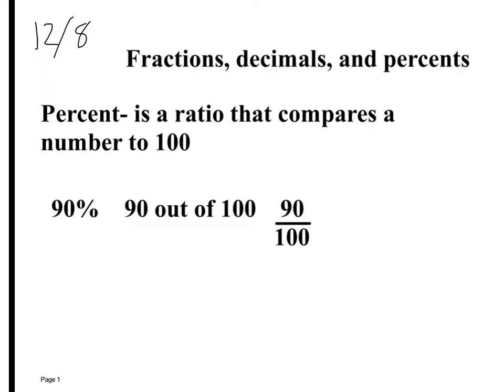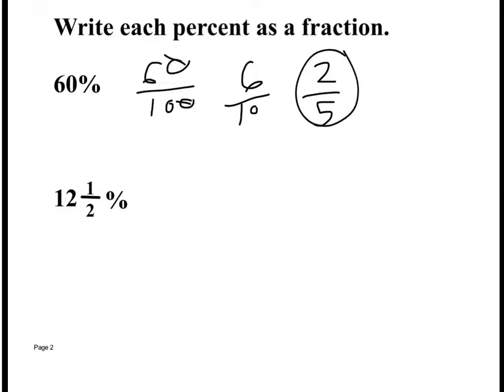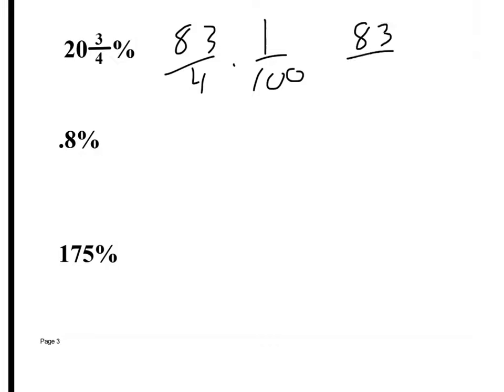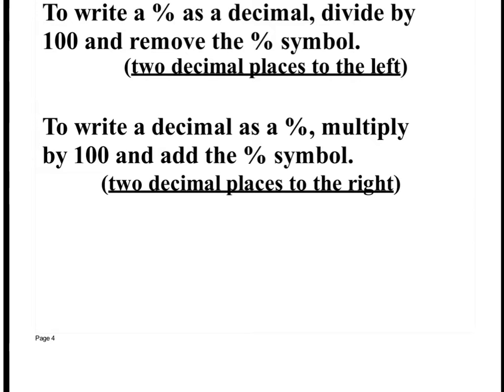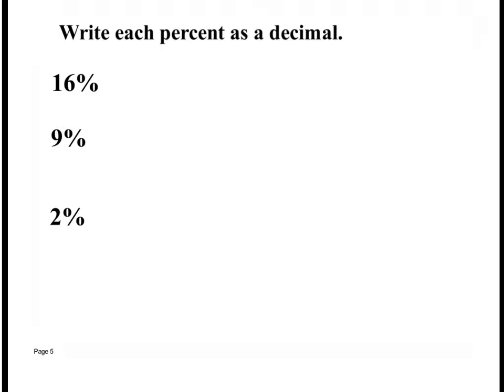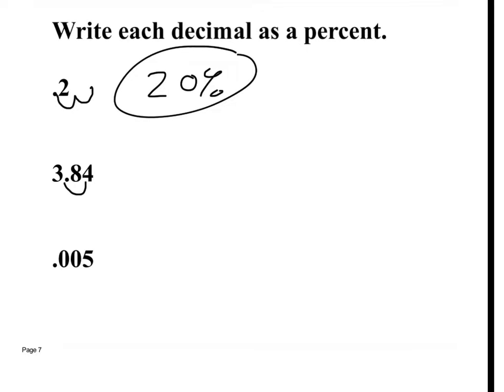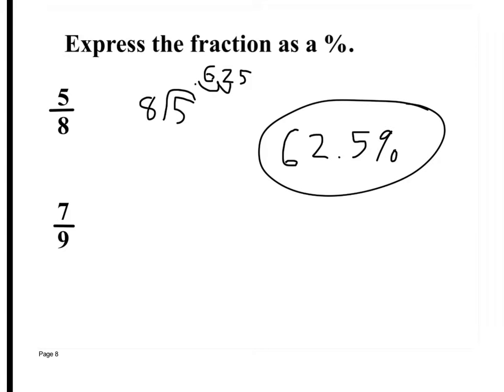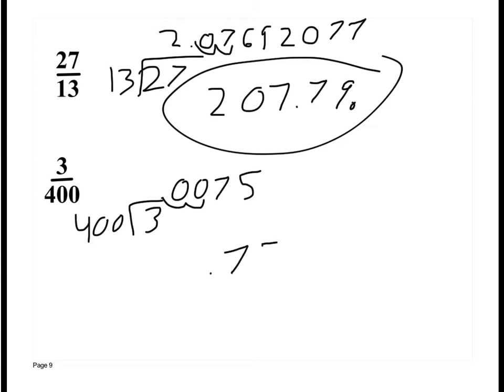Pre-Algebra Fractions, decimals, and percents 12/8/14